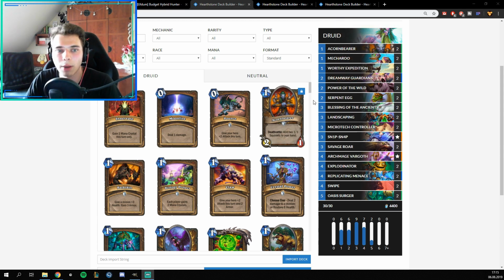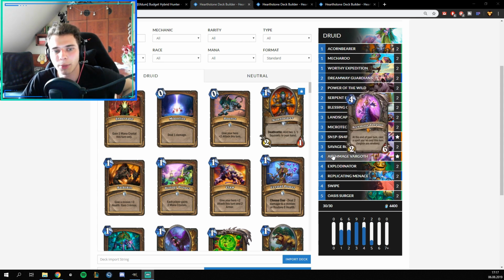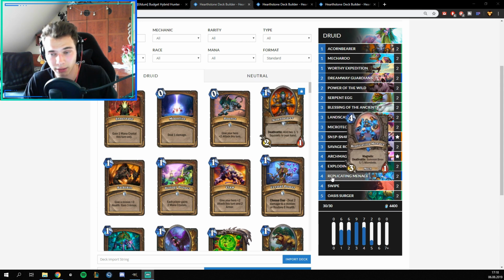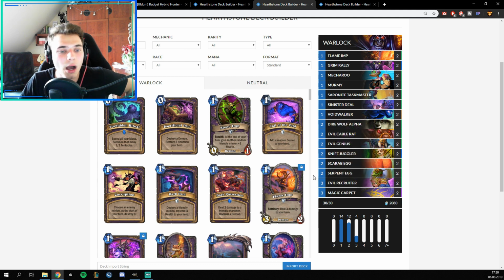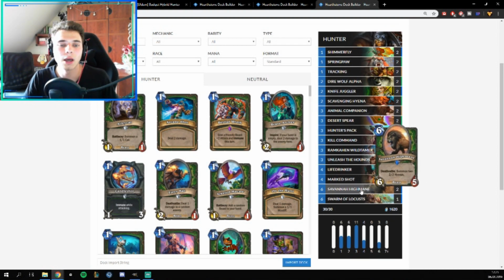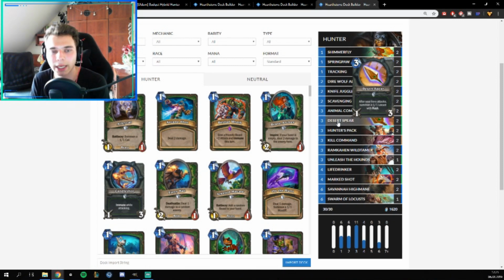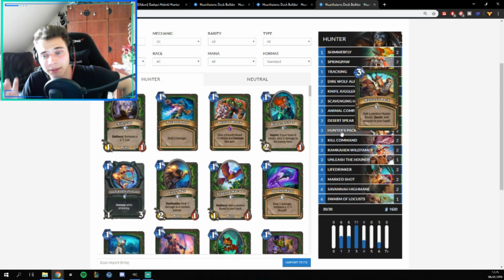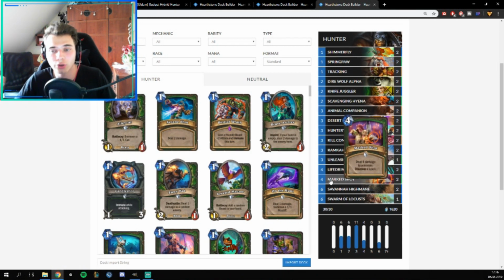Top 3 Budget Decks for Saviors of Uldum!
►Schedule:
~Everyday - New Hearthstone Video!
~Everyday - 2h of stream!
~From time to time - Bonus Videos!